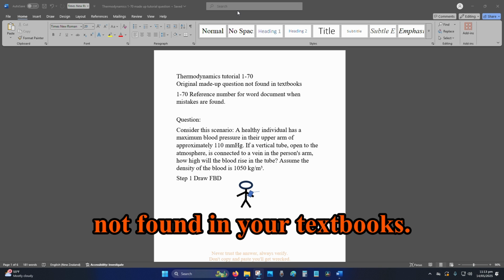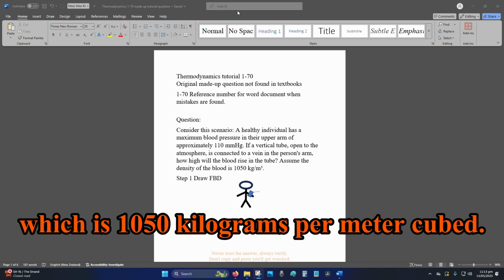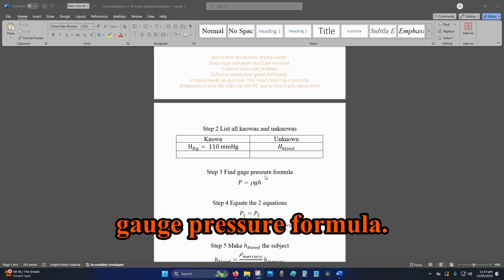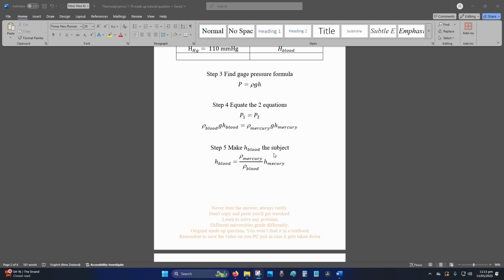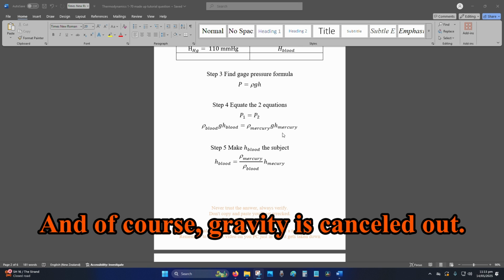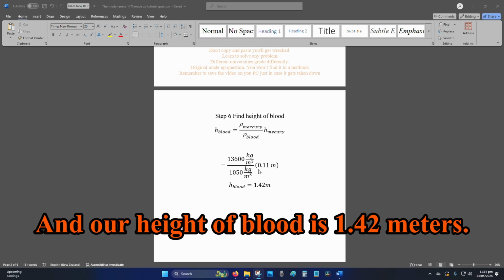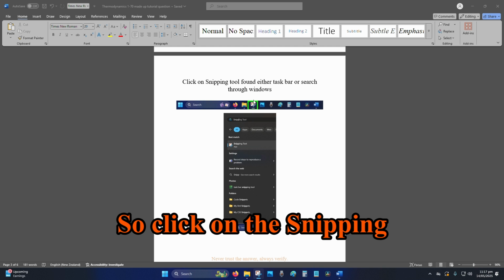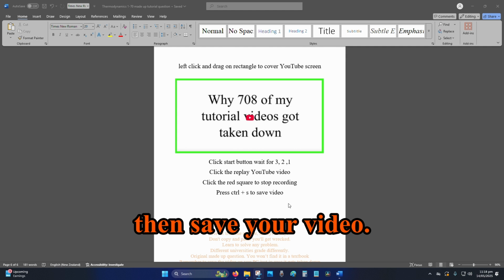Thermodynamics made up question 1-70 Consider this scenario: A healthy individual has a maximum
Consider this scenario: A healthy individual has a maximum blood pressure in their upper arm of approximately 110 mmHg. If a vertical tube, open to the atmosphere, is connected to a vein in the person's arm, how high will the blood rise in the tube? Assume the density of the blood is 1050 kg/m³.

1.70 Reference number for word document when mistakes are found

This is a similar question to The maximum blood pressure in the upper arm of a healthy person is about 120 mmHg. If a vertical tube open to the atmosphere is connected to the vein in the arm of the person, determine how high the blood will rise in the tube. Take the density of the blood to be 1050 kg/m3. However the content in the video fully original, The question is not the same, the working and explanation is solved in my own way